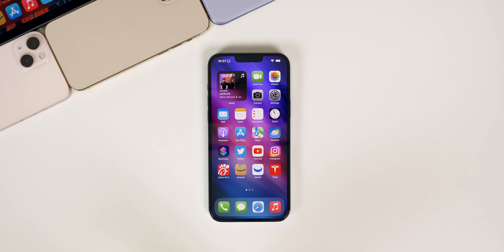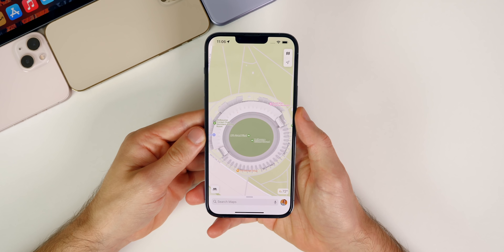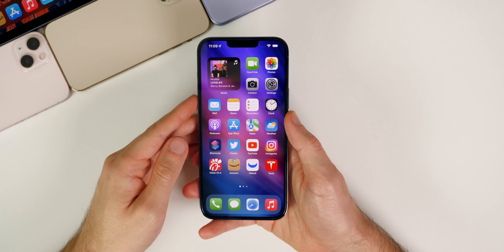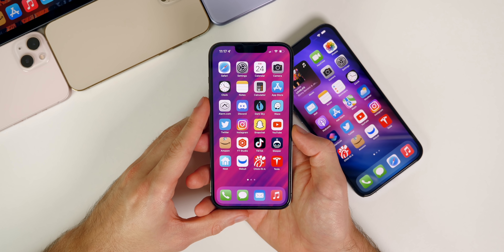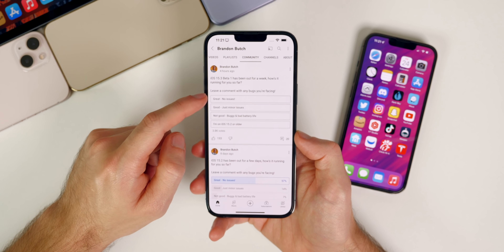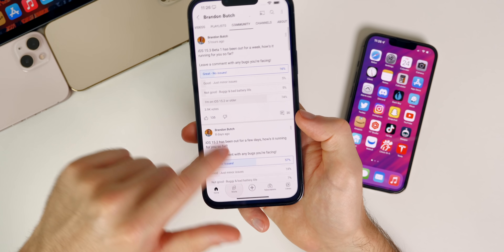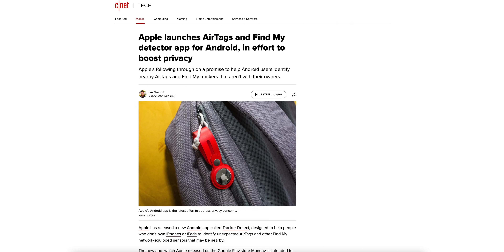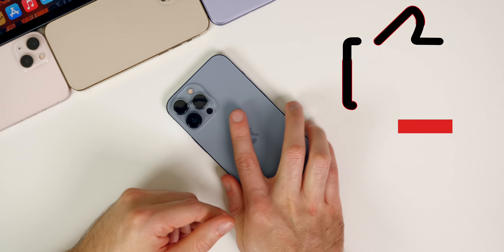iOS 15.3 Beta 1 & iOS 15.2 Follow-Up - Changes, Bug Fixes, Performance, Battery Life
iOS 15.3 Beta 1 & iOS 15.2 Follow-Up - Changes, Bug Fixes, Performance, Battery Life & iOS 15.3 Release Date

Apple had a very slow week due to the holidays, with only iOS 15.3 Beta 1, watchOS 8.4 Beta 1 and other beta software being released for Public Beta testers. And in the video, we discuss how iOS 15.3 Beta 1 has been running for the past week, additional new features, performance, battery life and more. We also discuss iOS 15.2, recent Apple news and more.

Chapters:
0:00 Intro
0:39 iOS 15.3 ProMotion improvements?
2:35 Maps
3:27 Finally fixed!
4:10 Digital Driver's License
5:15 iOS 15.3 Bugs
6:27. iOS 15.3 Performance
6:54 Battery Life
7:11 iOS 15.2 Performance & Battery Life
9:45 Community Poll
12:24 iOS 15.3 Release Date
13:14 Apple Watch Bug
14:02 Apple Walk Out
15:01 Apple Android App
15:43 iPhone 14 Pro
16:25 27" iMac
17:04 Conclusion

What do you think of iOS 15.3 & iOS 15.2? Which version are you currently running?

▬ STAY UP-TO-DATE! ▬